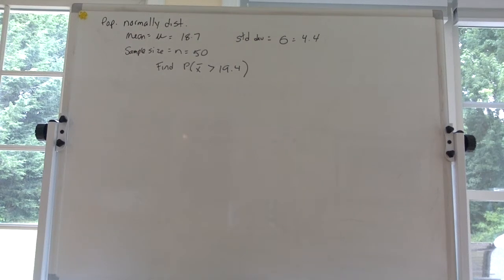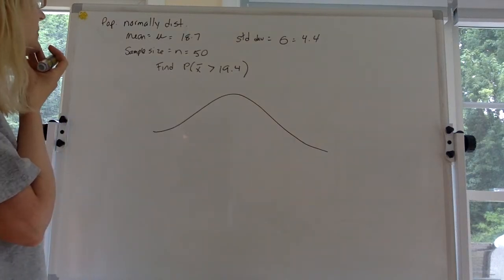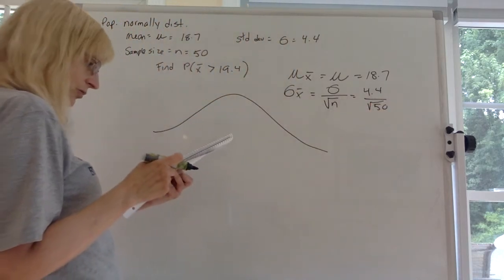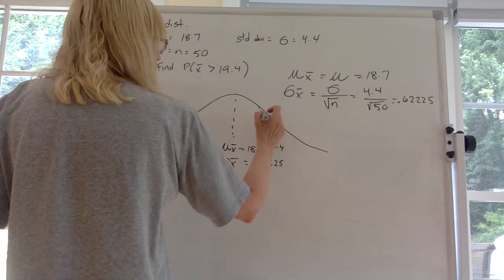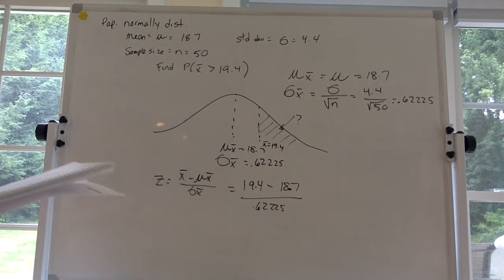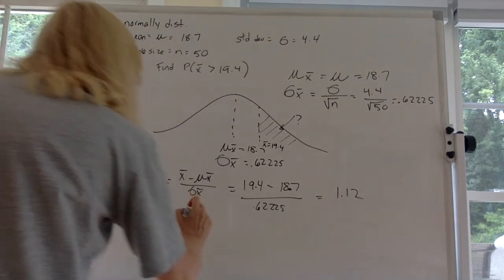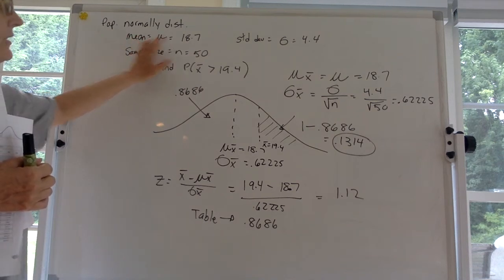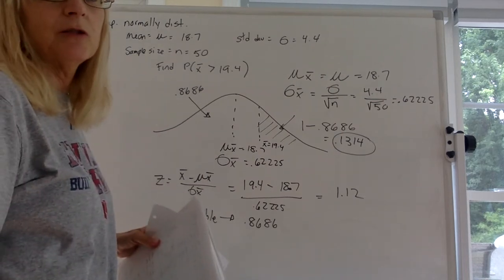Sample Probality Problem